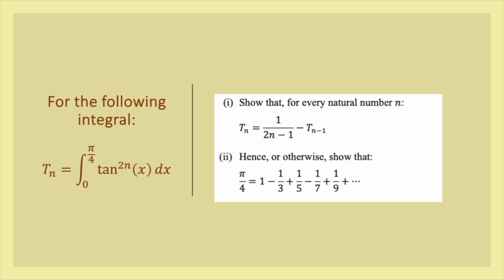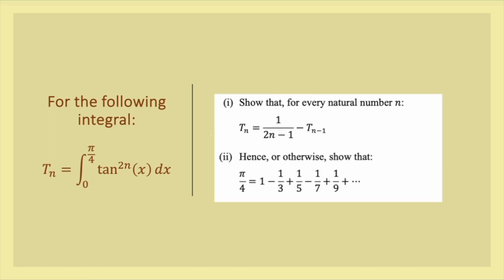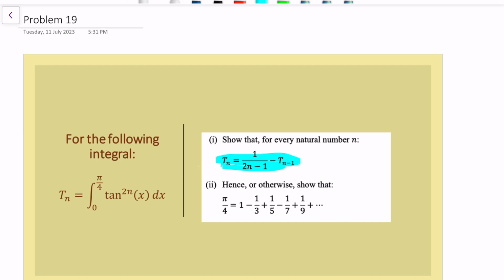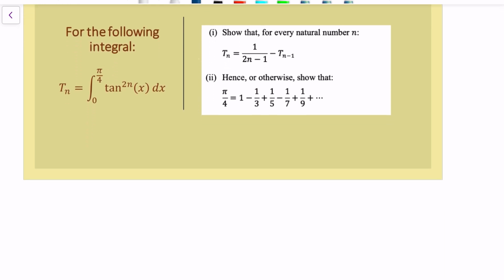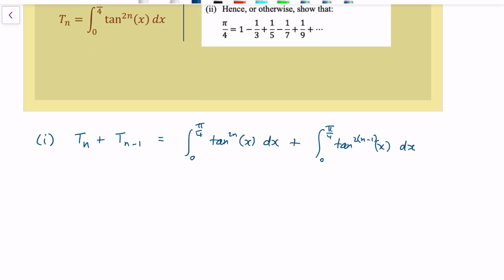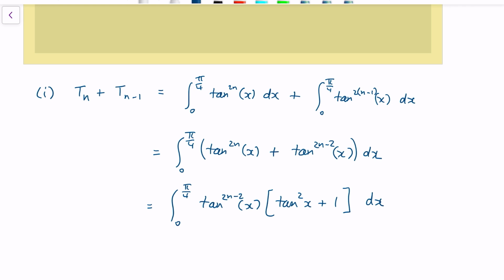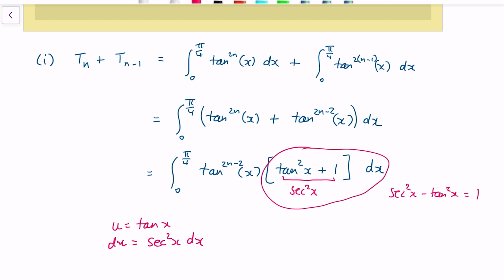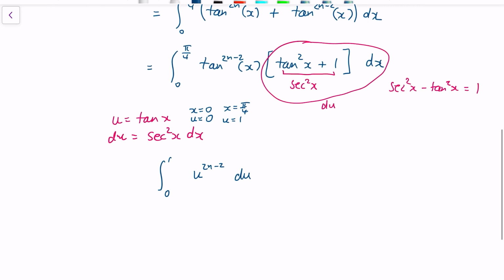Insightful Integration #19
A Schol integration problem involving a proof of a recursive integral formula.